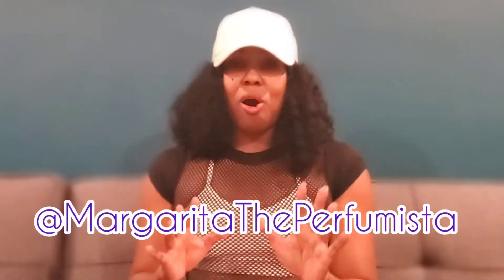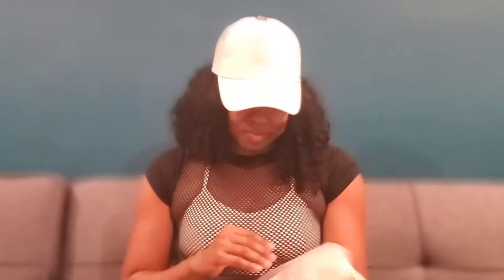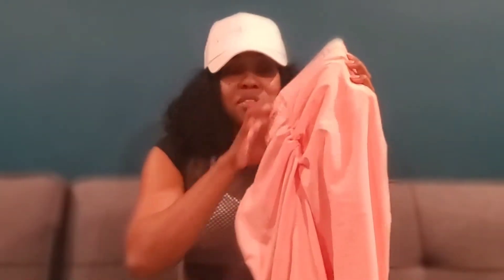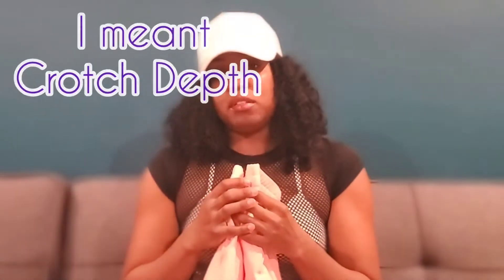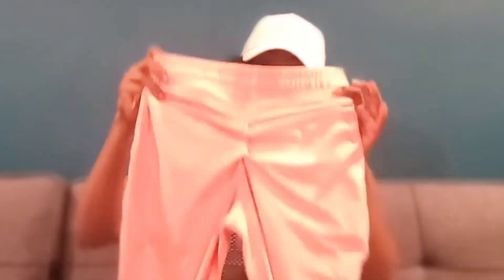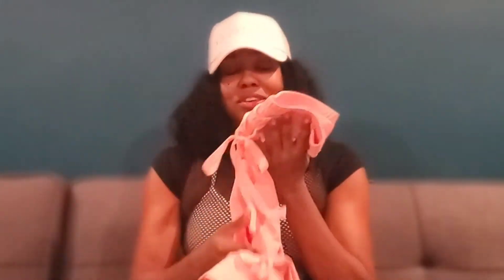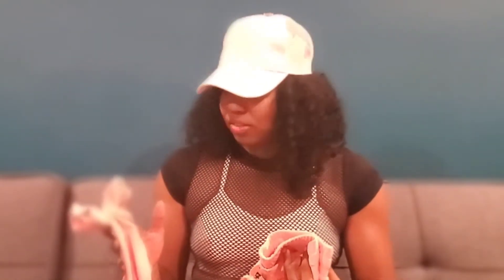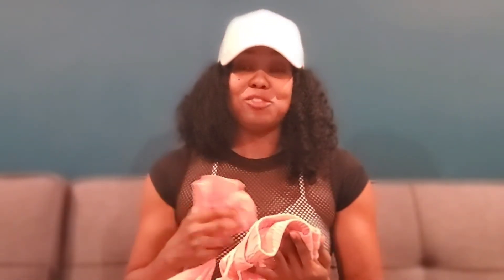NEW Bombshell Sportswear Cozy Joggers Review, Try On Haul, Fit & Size Guide | Honest Review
This just in:  NEW Cozy Joggers! Are you having difficulty determining your size on the Bombshell Sportswear website?  Don't miss out on this chance to try on these amazing jumpsuits for yourself! In the video, we give you a sizing and fit guide so that you can find the perfect fit for your body. We also go into detail about the style, fabric, and features of this amazing piece.

 activewear haul viva glam magazine paragon fitwear bombshell sportswear new bombshell sportswear gloss bombshell sportswear 2022 bombshell sportswear gloss leggings gymshark haul try on haul activewear haul 2022 kathryn mueller bikini prep salt flats drone alphalete bombshell sportswear leggings amazon activewear amazon haul bombshell sportswear haul bombshell sportswear try on bombshell sportswear review Bombshell sportswear jogging pants